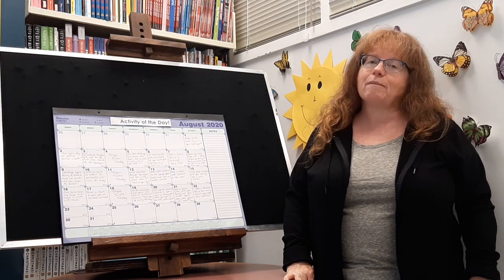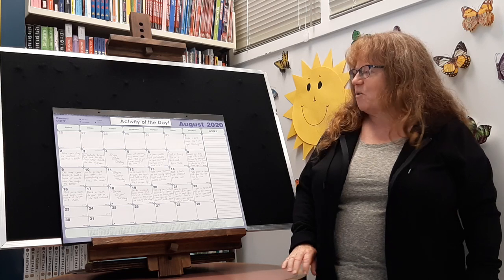Summer Reading Club 2020: Activity of the Day August 5th